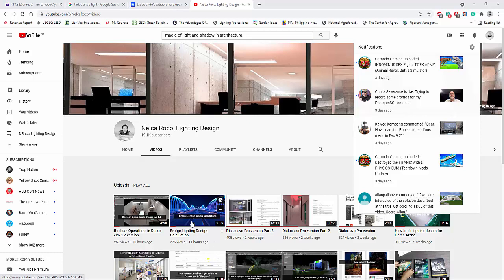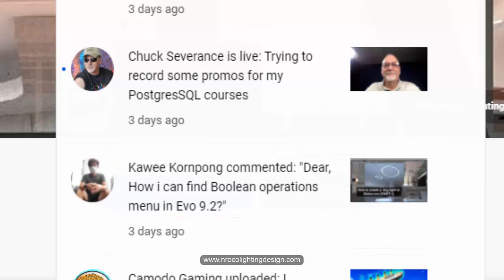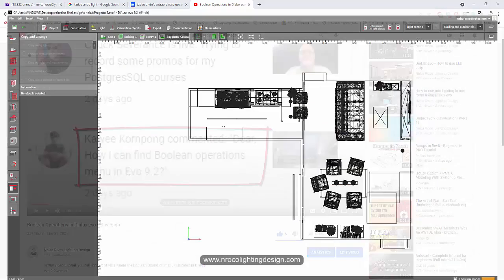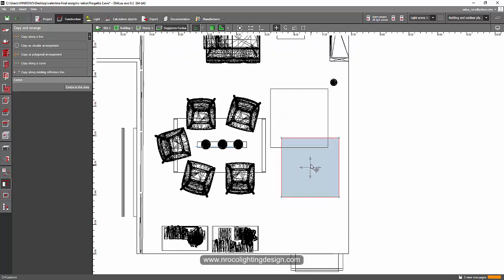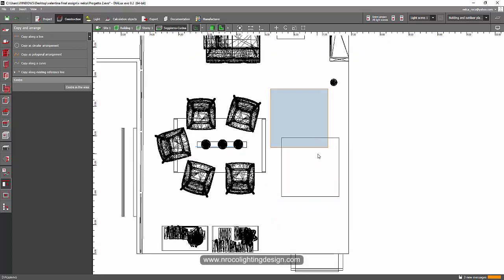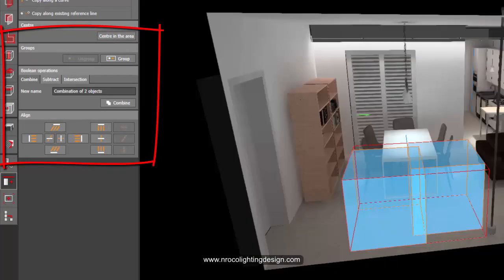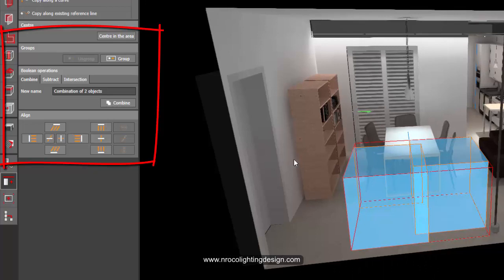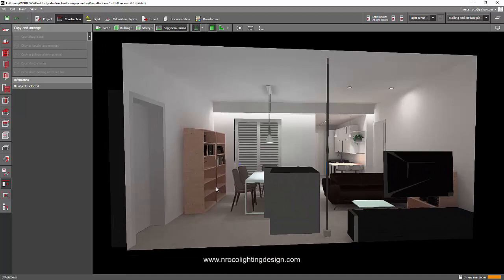Boolean Operation in Dialux evo 9.2 version (Part 2)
In this video tutorial, you will find out where is the Boolean Operation in Dialux evo 9.2 version.  You will also learn how to use it by either combine, subtract, and intersect.

Enjoy learning!